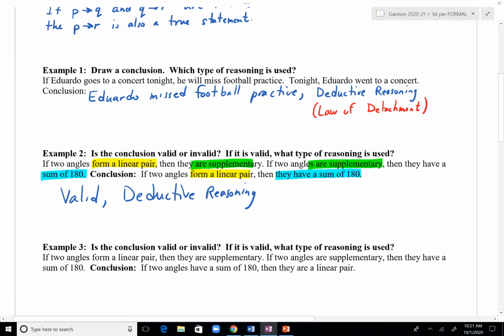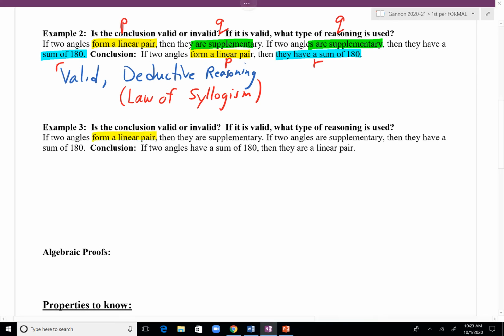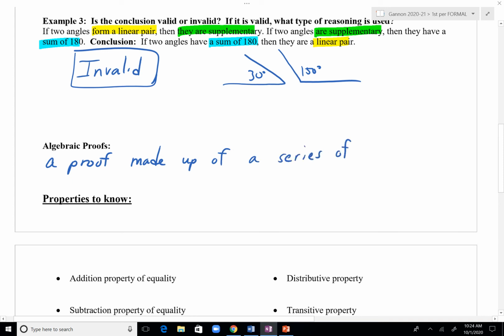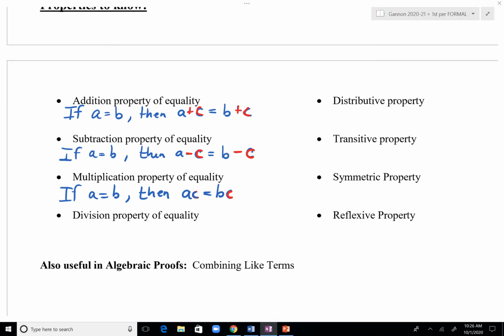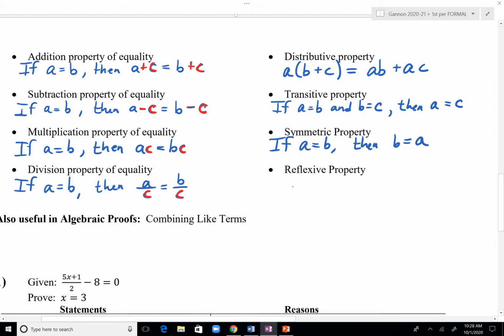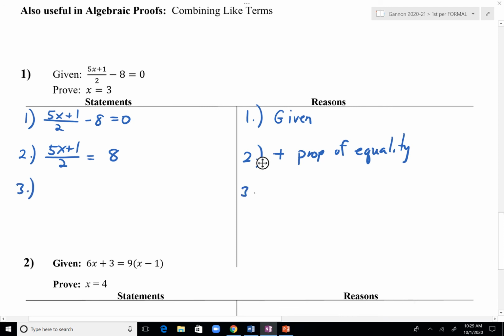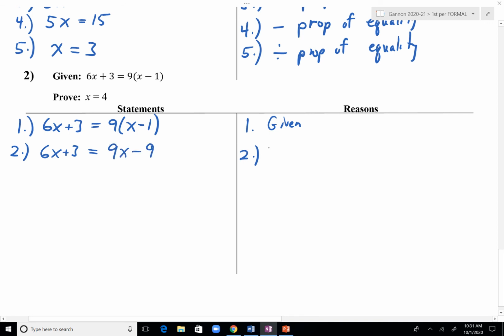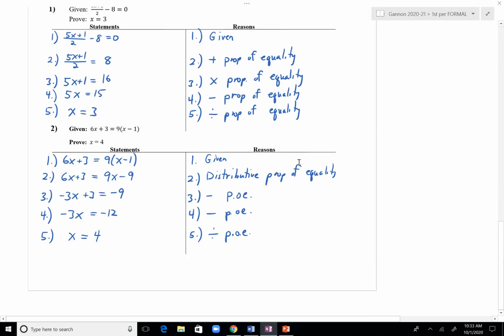Formal 2 3 notes part 2